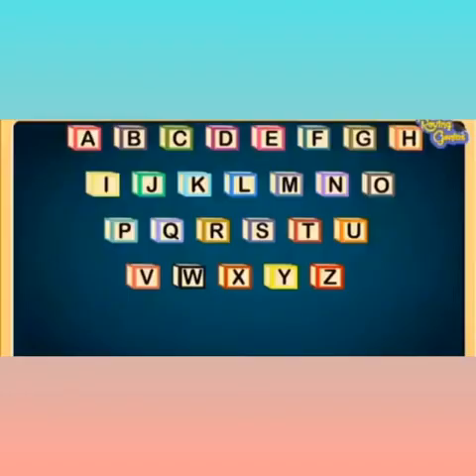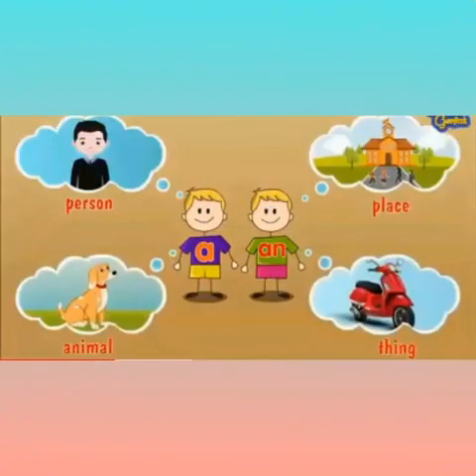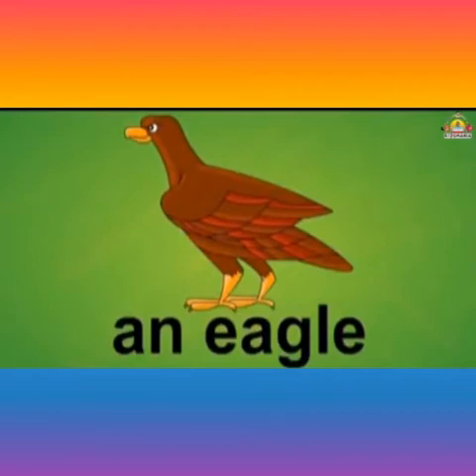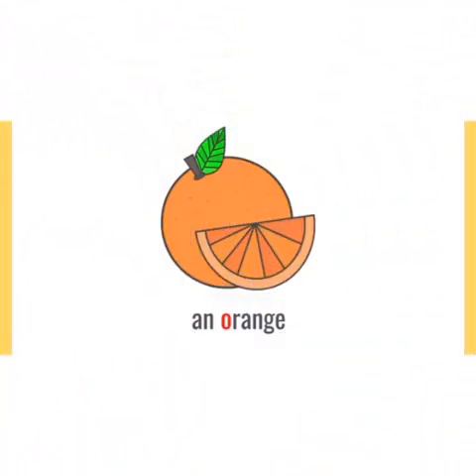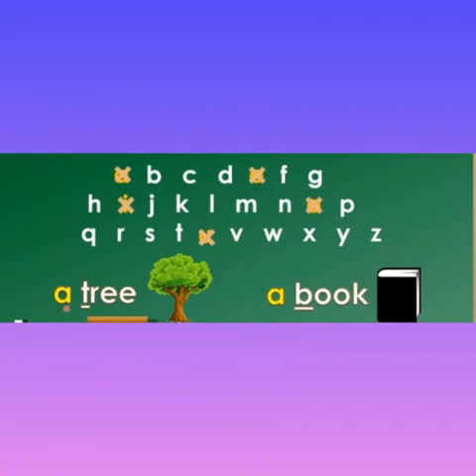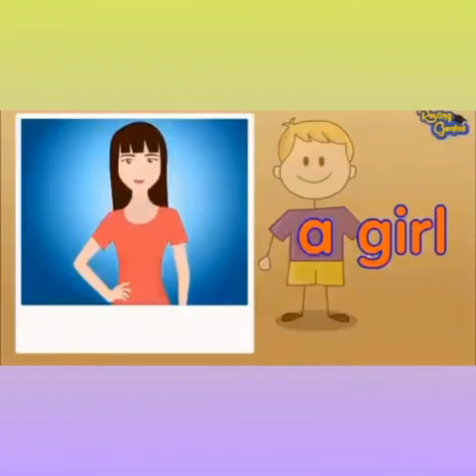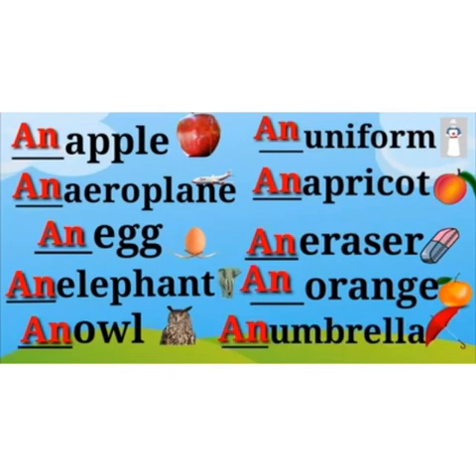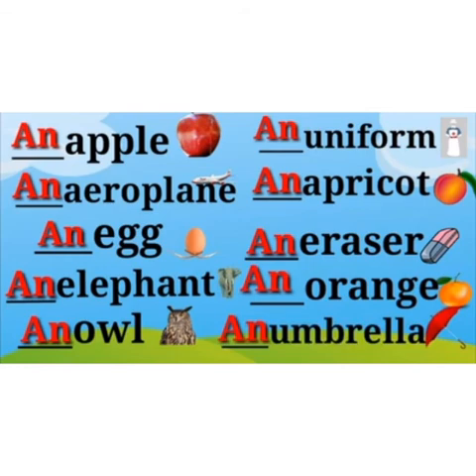UKG English offline video (01.12.2020)